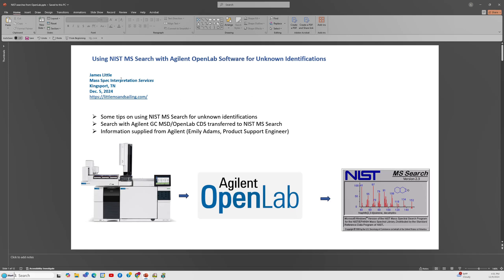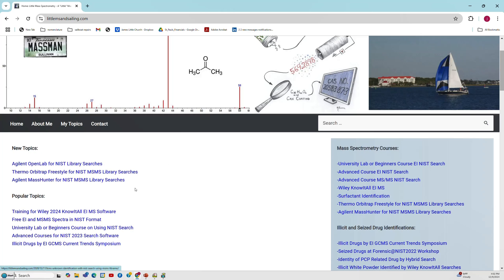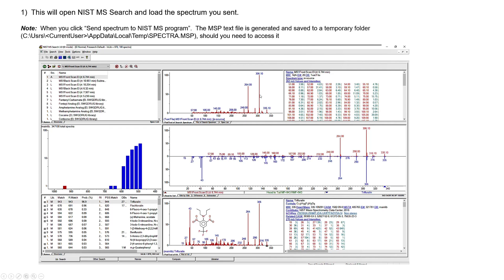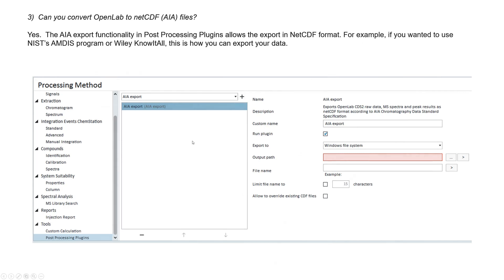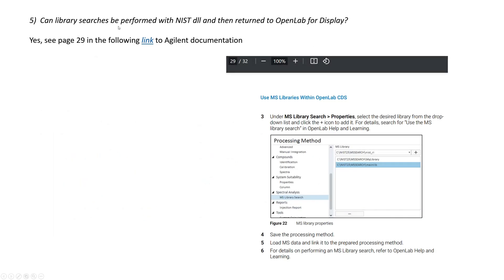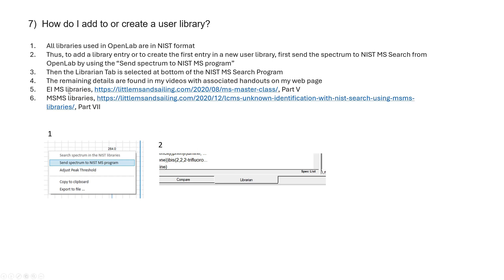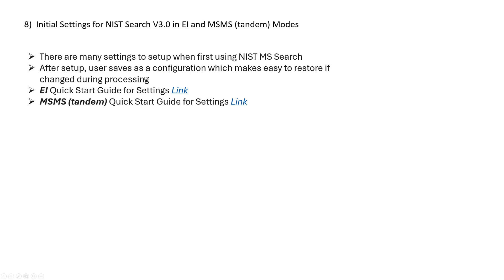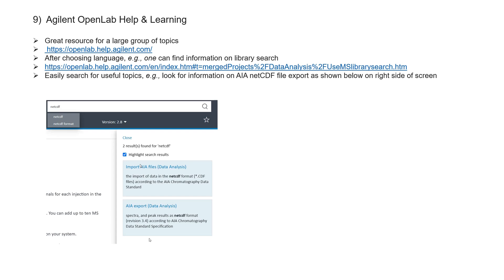Using NIST MS Search with Agilent OpenLab Software for Unknown Identificationsenlab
Agilent’s OpenLab Software portfolio is a very useful approach for integrating the analytical workflow in mass spec analyses. It can easily be employed with NIST 2023 Search and associated libraries for unknown identifications.

Here is the link on my website to the PDF file used for the presentation:

Here is a link to the NIST Hybrid search which greatly extends the coverage of compounds in available EI libraries by infering structures not found in the libraries.

Many other topics are found on my website including LCMSMS NIST searches, surfactant identificaiton, chemical ionization GCMS, illicit drug intentification, use of a variety of vendor data processing with NIST search, free libraries, Wiley KnowItAll software, derivatization, free chemical drawing software, etc.